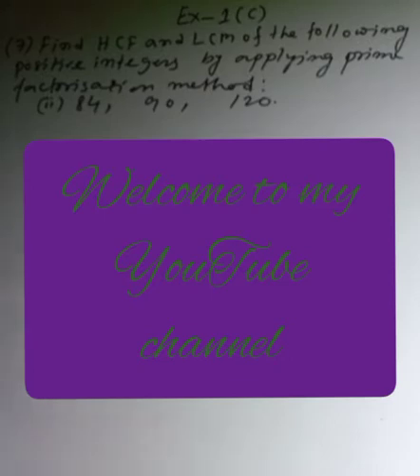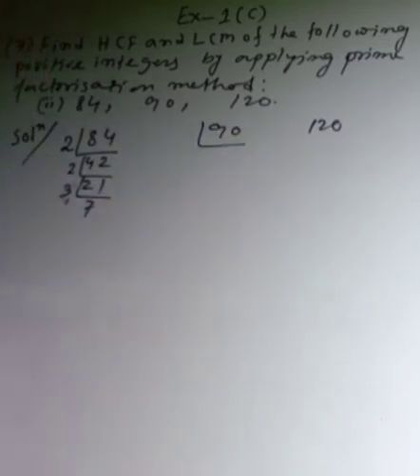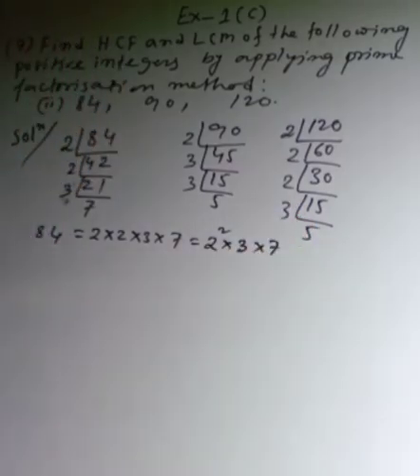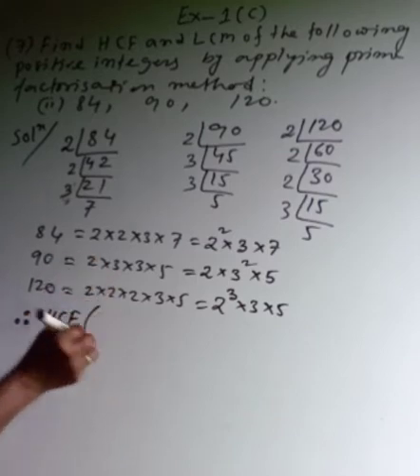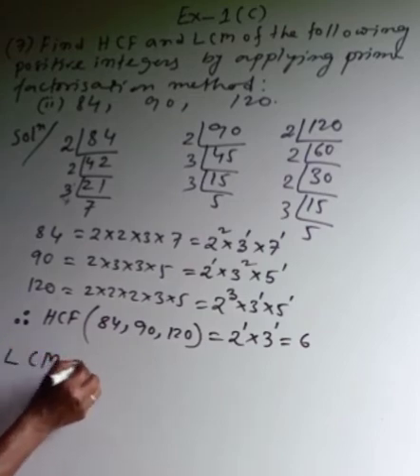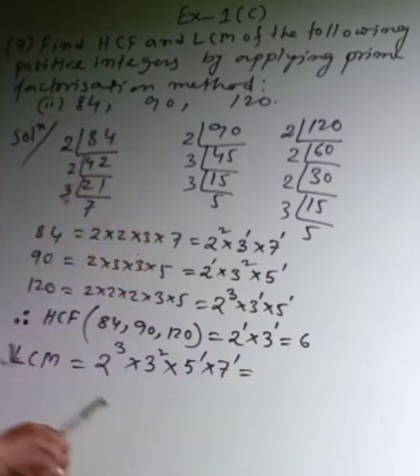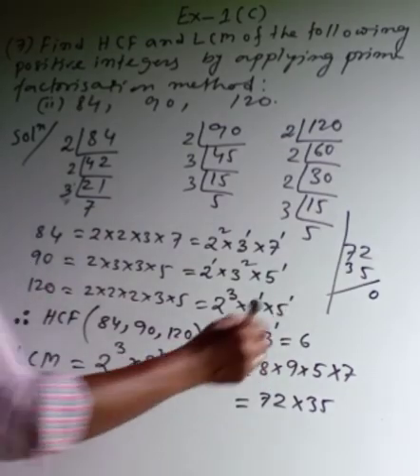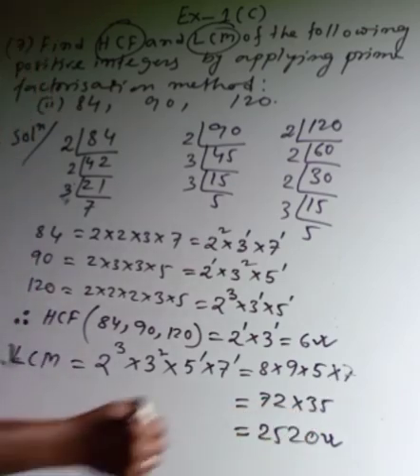WJMMS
Real Numbers.